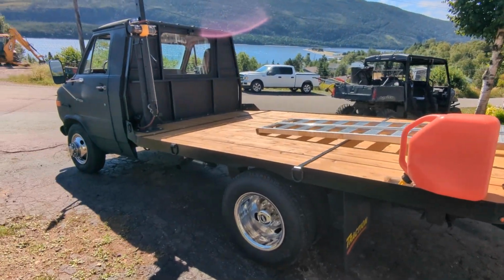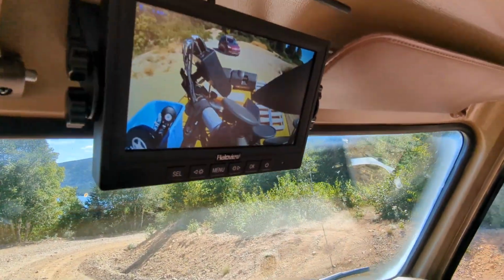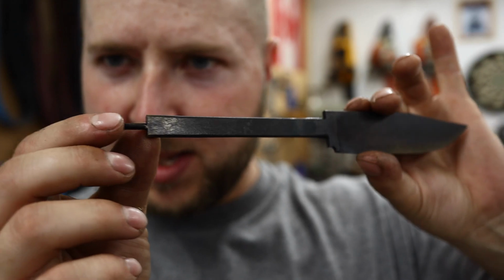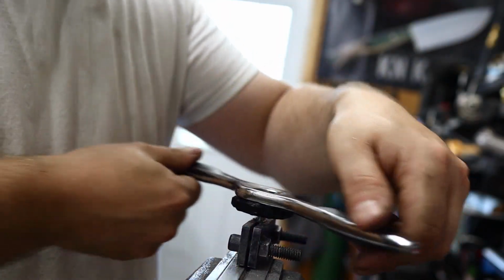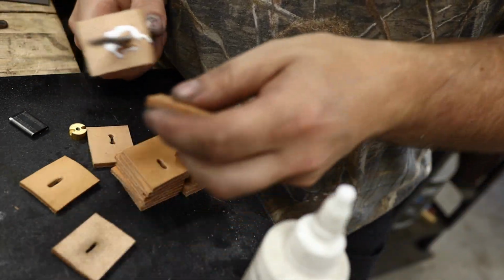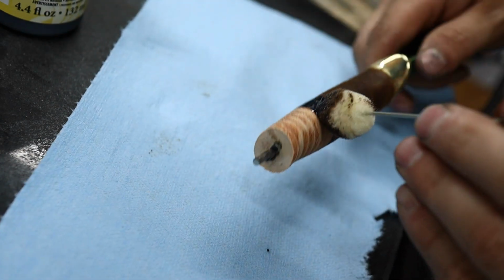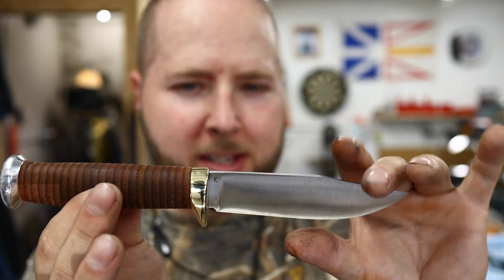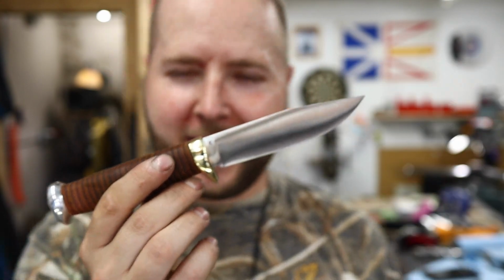Building a Traditional Leather-Stacked Hunting Knife!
My client, Cole, has a treasured heirloom knife that belonged to his Grandfather. Cole wants a near replica to use in memory of his grandfather, while leaving the original to rest safely.